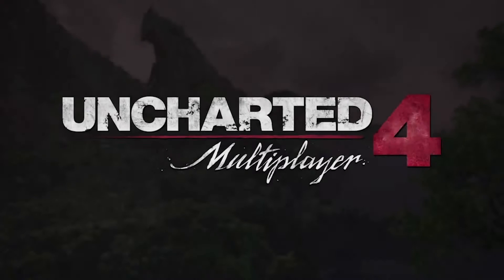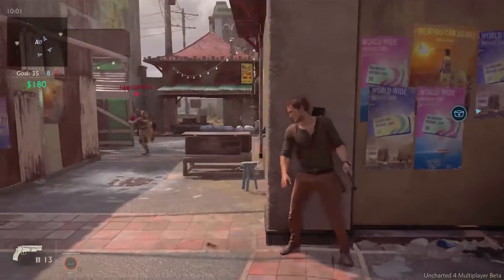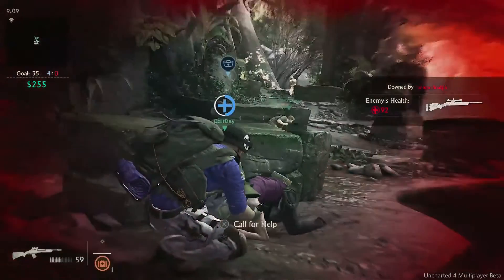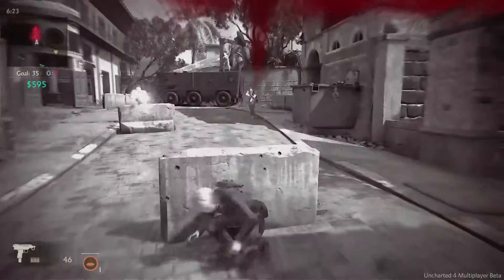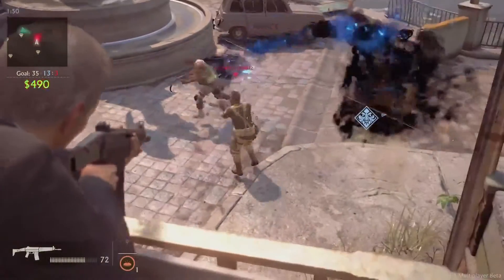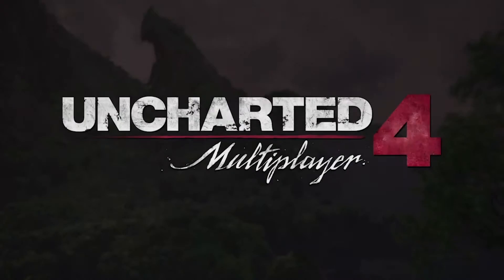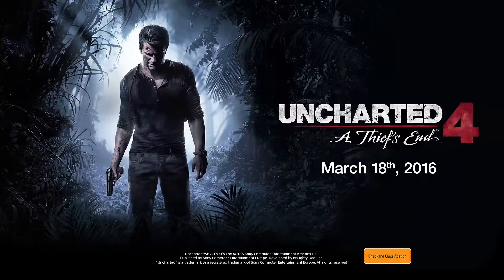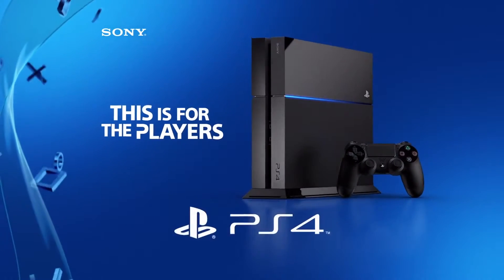Uncharted 4 Multiplayer | Top Ten Tips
Create your very own breath-taking moments as you team up with your friends in Uncharted 4 multiplayer. In this video we share top multiplayer tips from Robert Cogburn, lead game designer at Naughty Dog.

Purchase Uncharted: The Nathan Drake Collection today and receive exclusive access* to Uncharted 4: A Thief's End multiplayer beta available from the 4th - 13th of December 2015.

*A paid for PlayStation Plus subscription, Sony Entertainment Network account and broadband internet required.

Uncharted 4: A Thief's End will be available April 27th, 2016. Developed by Naughty Dog.